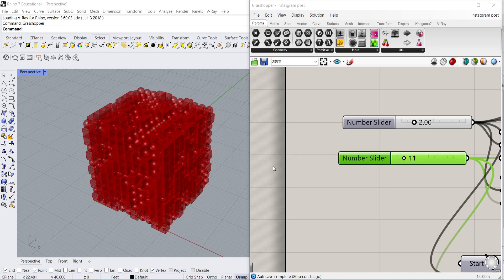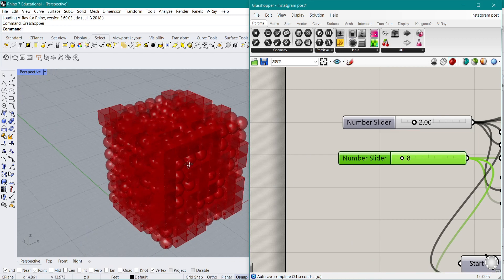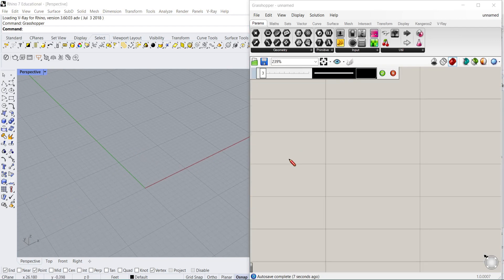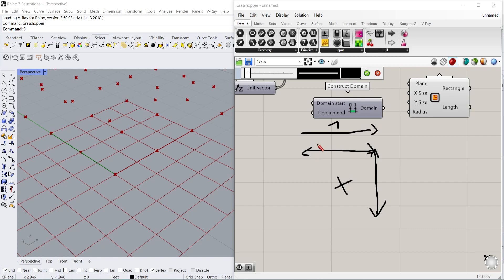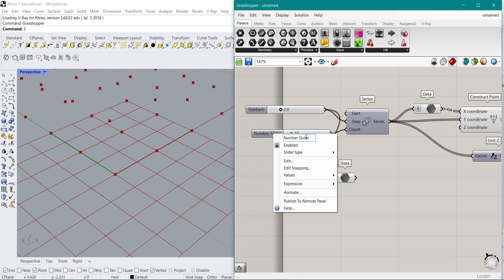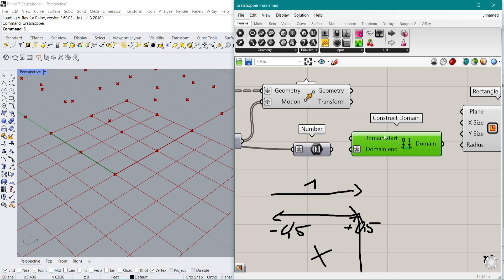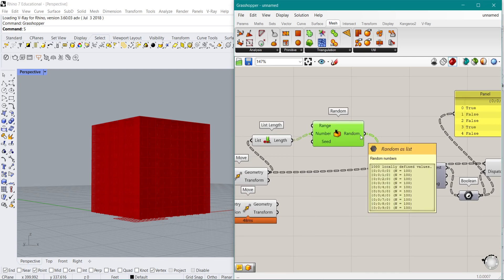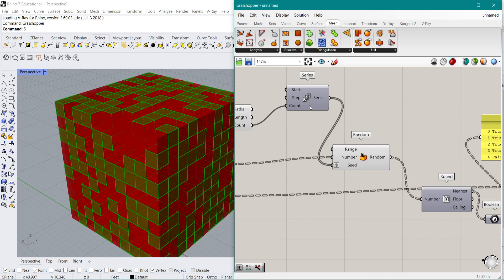Copying Joe Rybas art in Grasshopper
In this video, we are taking a look at Joe Rybas art and how I think he produced it:

We take a loook how that could be done on a Grasshopper logic side.